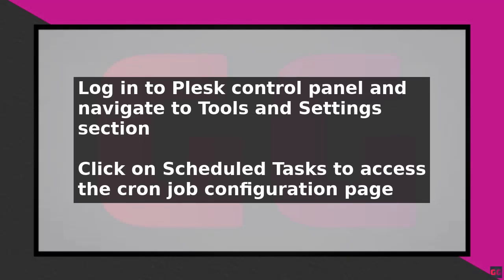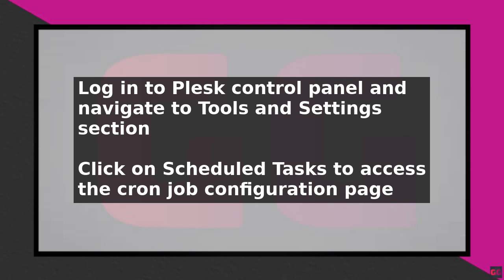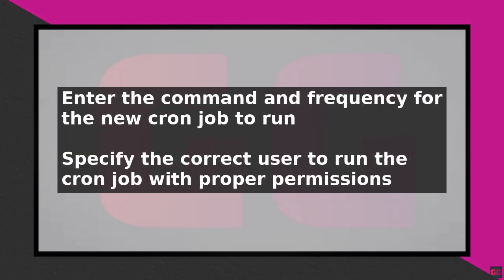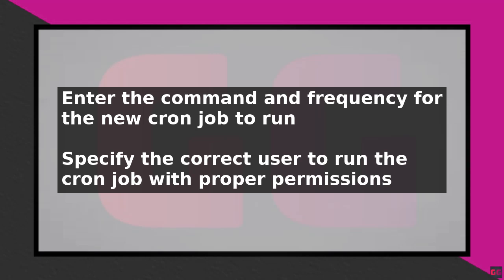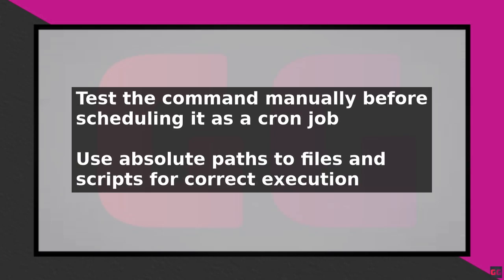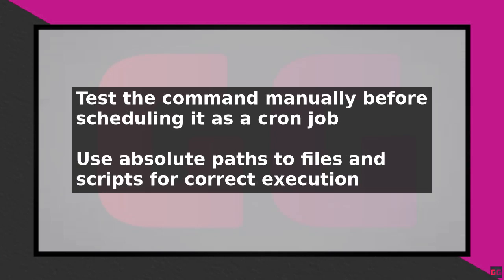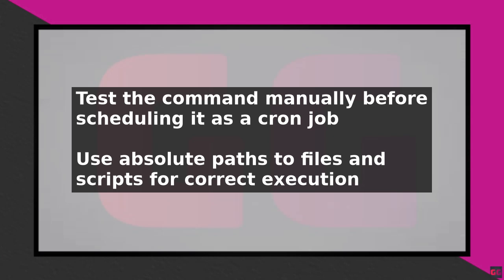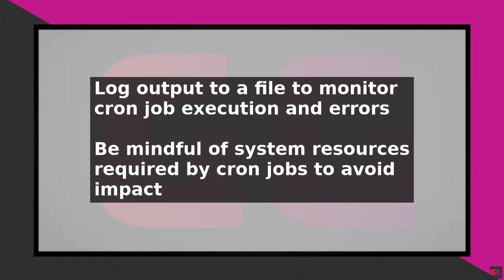How To Configure Cron Jobs On Plesk (2025)